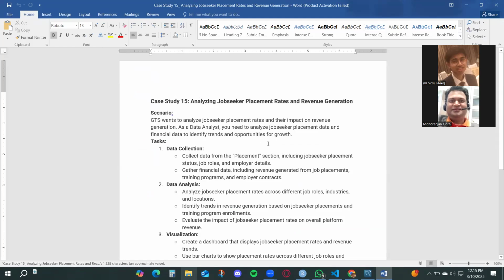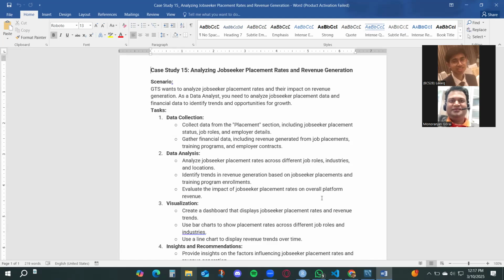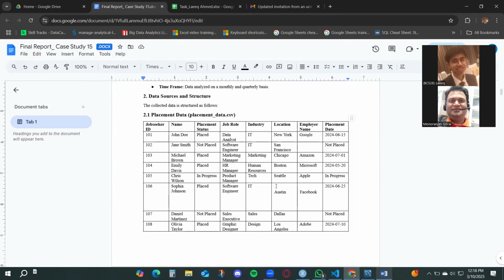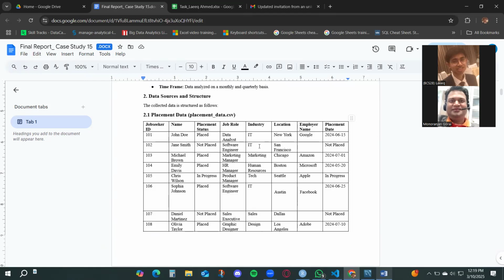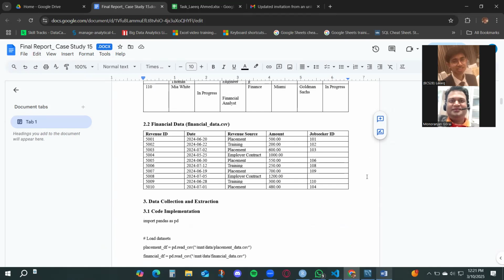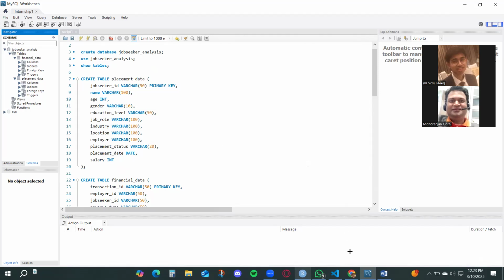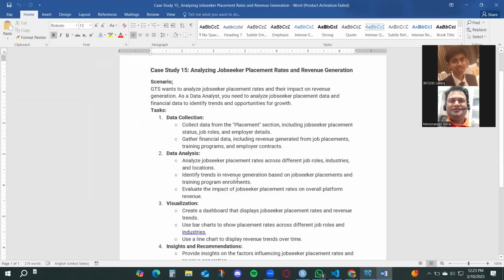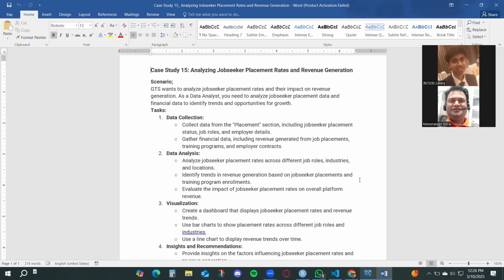Data Understanding - Jobseeker Placement Rates and Revenue Generation